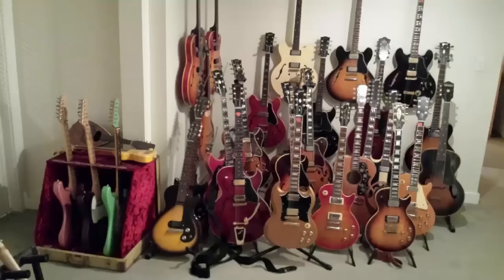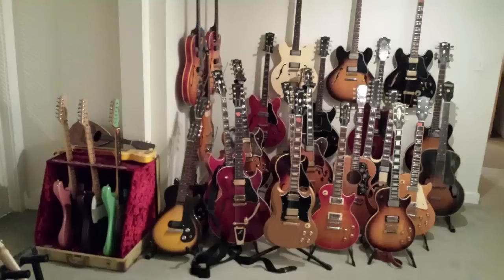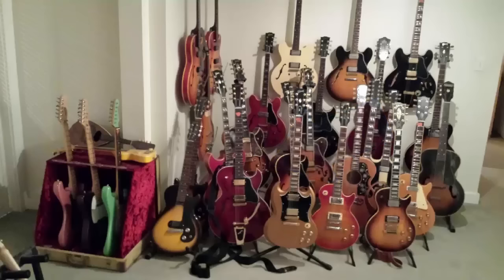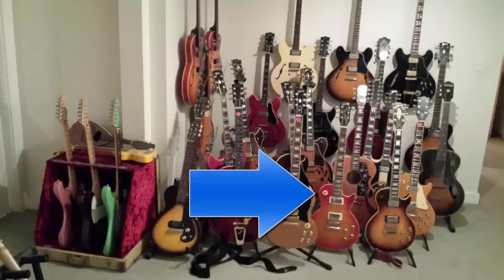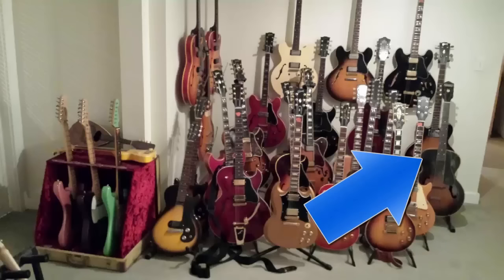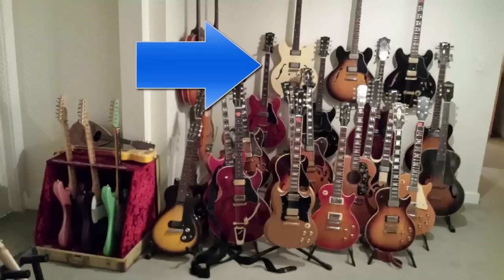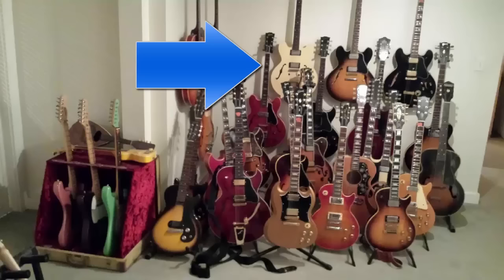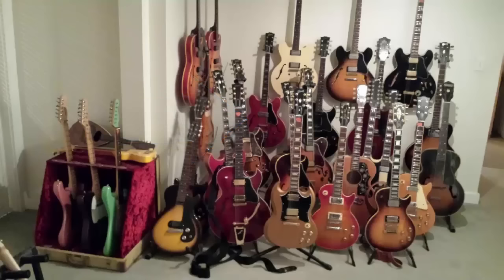Contest Results and Guest Collection Breakdown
Hey guys, here's my  long awaited follow up video to the contest video we did a couple of months ago. I've also detailed each of the guitars in the collection.